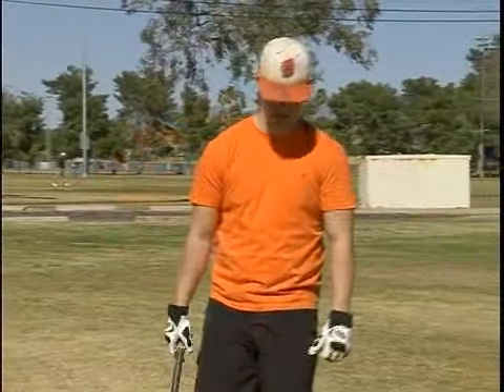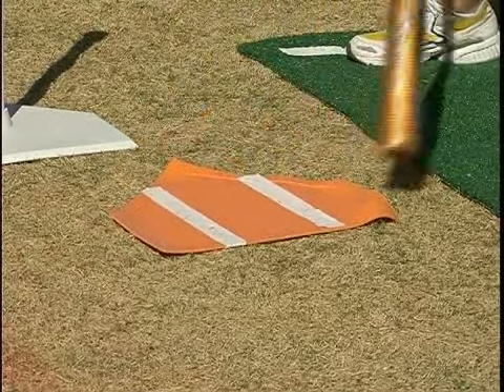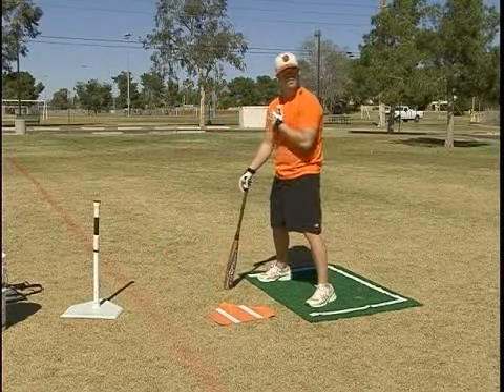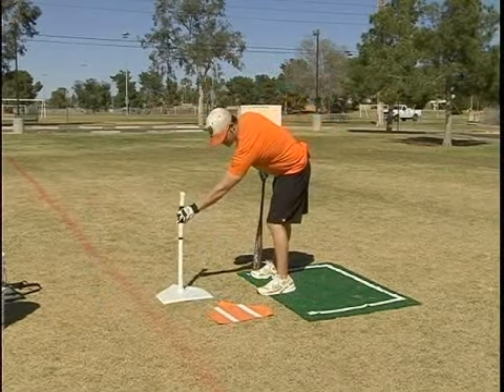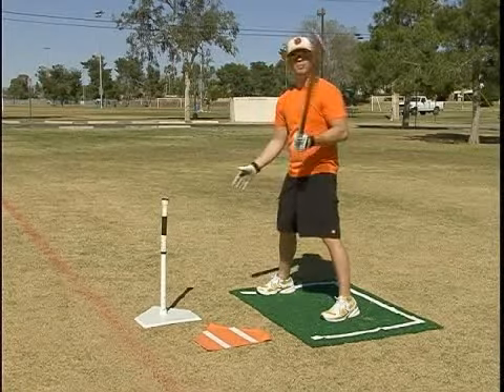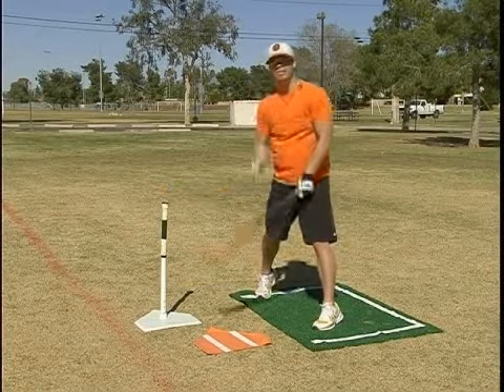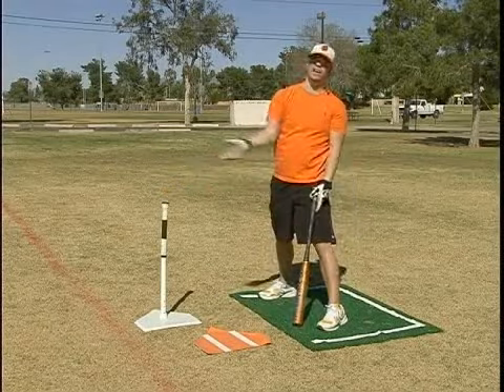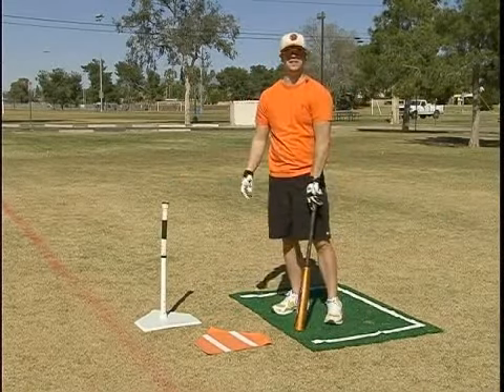Hitting an Outside Pitch in Baseball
Hitting an Outside Pitch in Baseball. Part of the series: How to Hit a Baseball. Extend the arms and follow through on a baseball pitched to the outside corner. Learn how to hit a baseball on the outside of the plate with swinging instructions in this free video lesson.